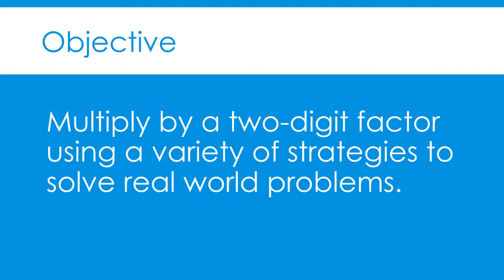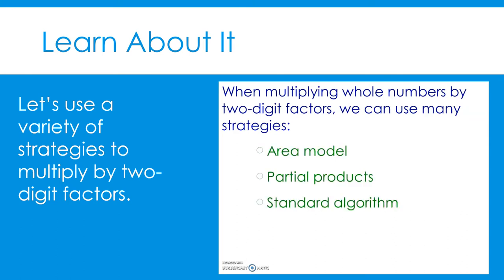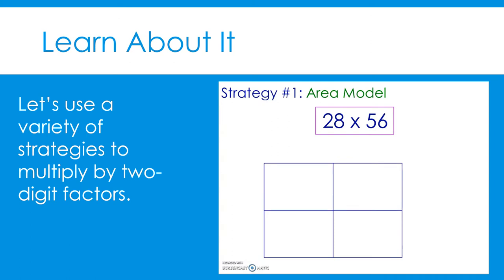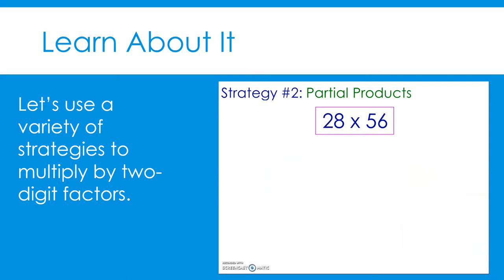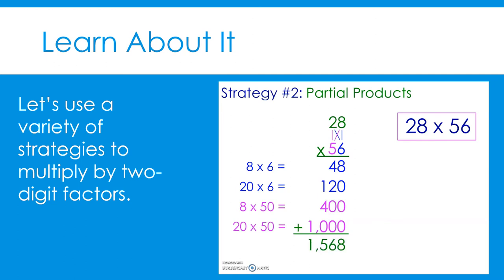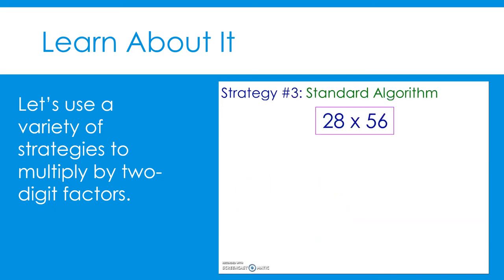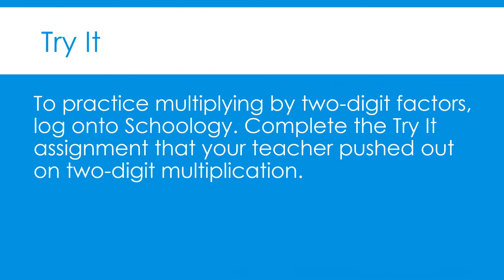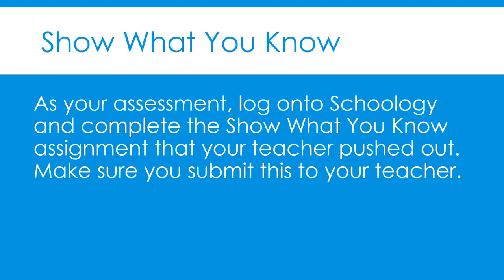BCPS Teacher Lessons - Grade 4 Bridges Math Ep 6 5-27-20